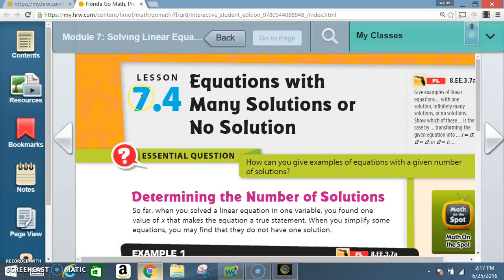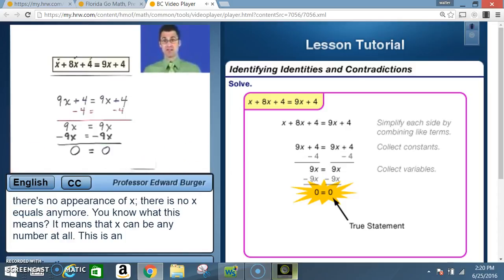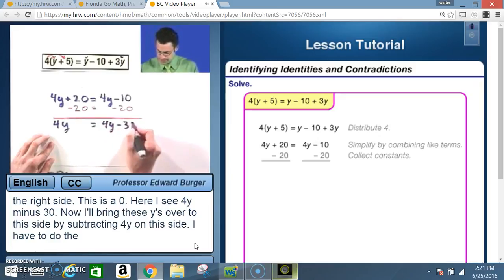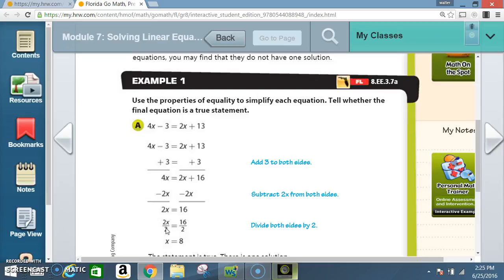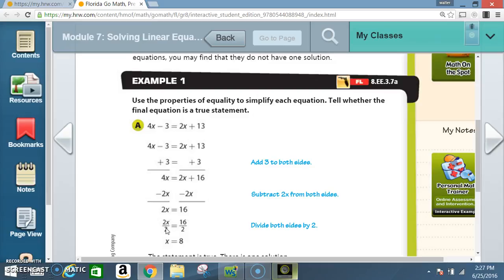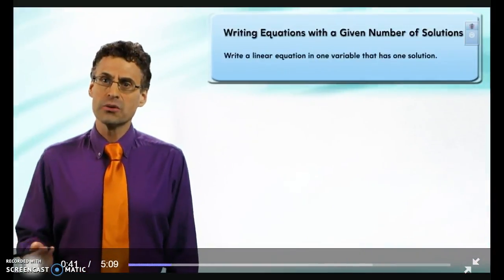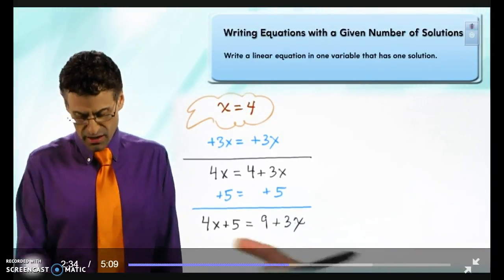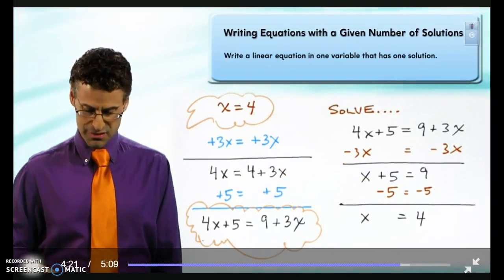PRE ALG 7 4 EQUATIONS WITH MANY SOLUTIONS AND NO SOLUTIONS VIDEO AND TEXTBOOK EXAMLPLES 1,2